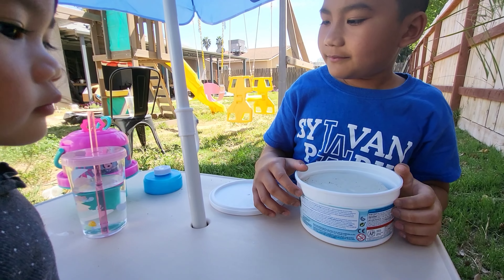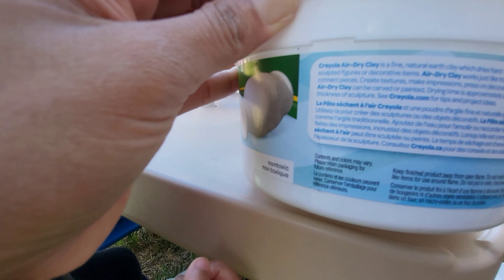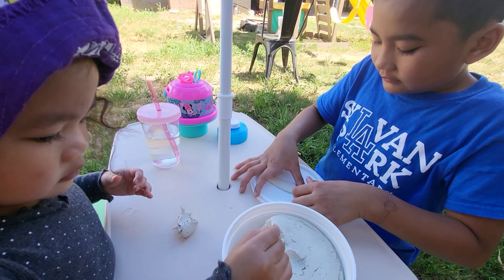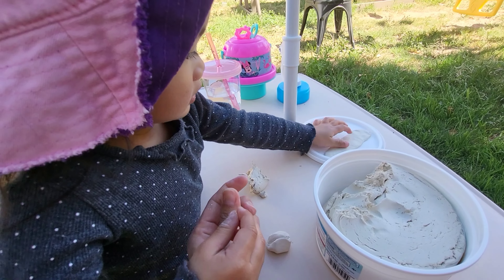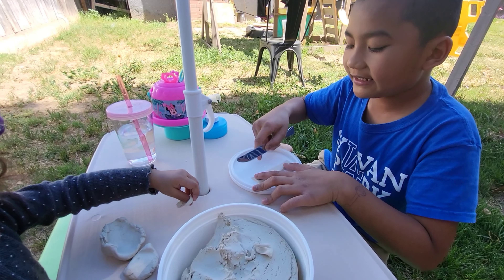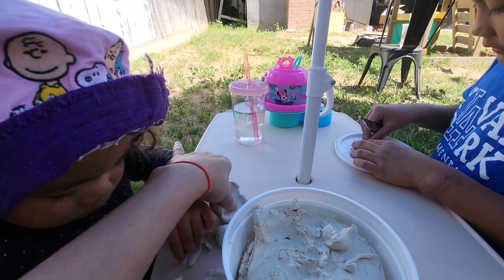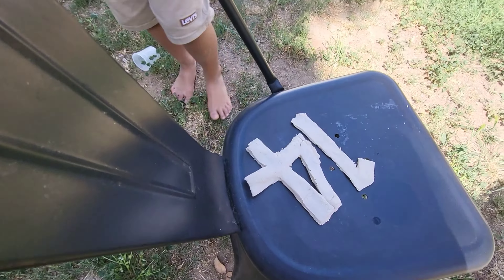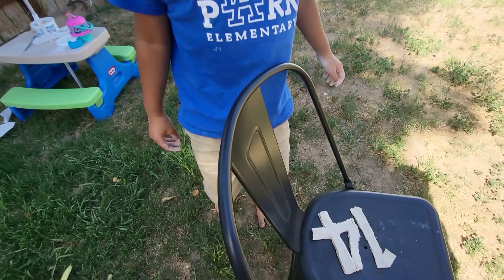Playing With Crayola Air Dry Clay in Our Backyard